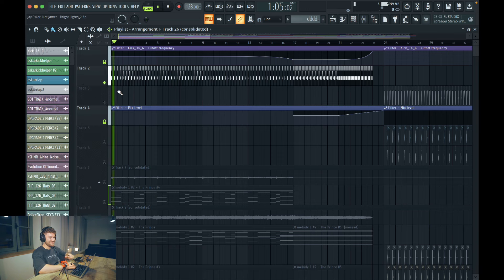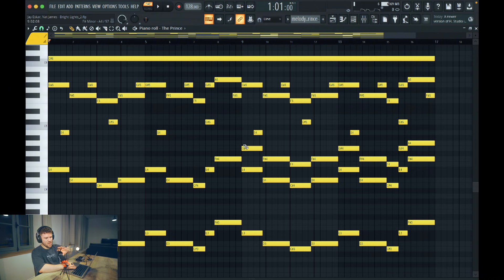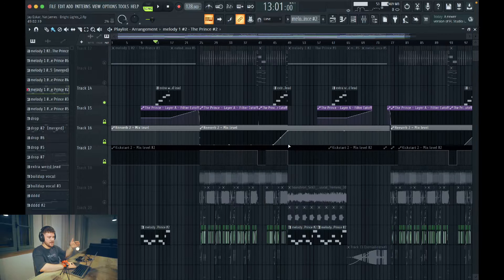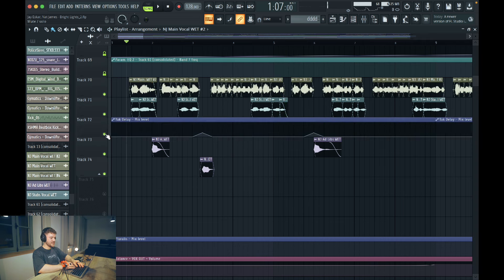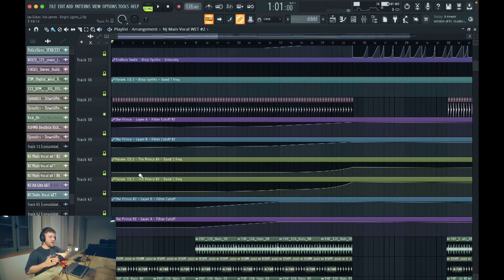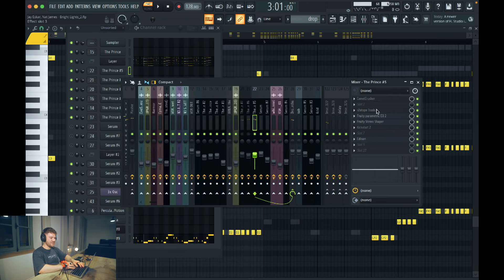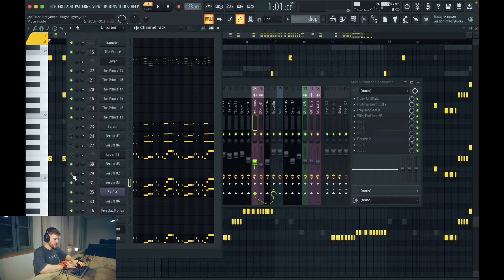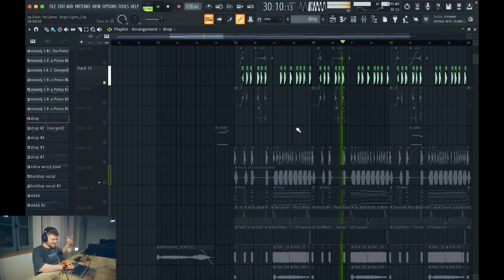Explaining How I Made 'Bright Lights'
Explaining How I Made 'Bright Lights' with @NatJamesWorld

Hey guys! Welcome to the MASTERCLASS of our latest release!! Honestly super hyped about it! I hope you enjoy this one as much as I did recording/editing this one 🫡🔥